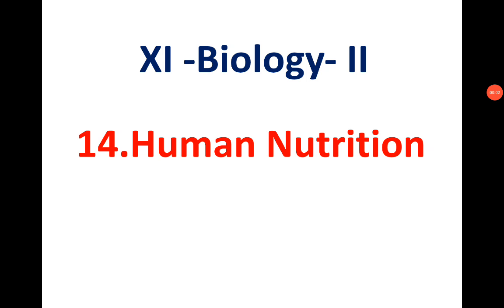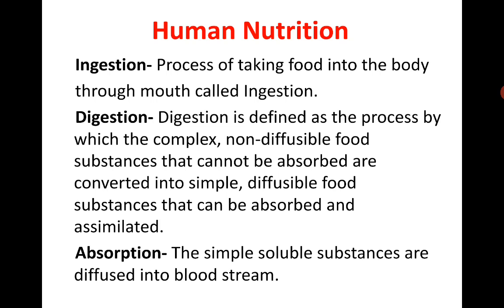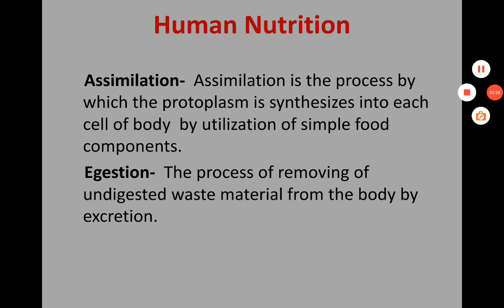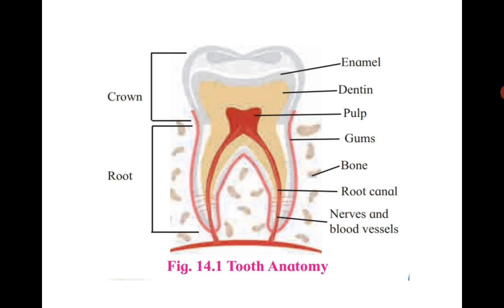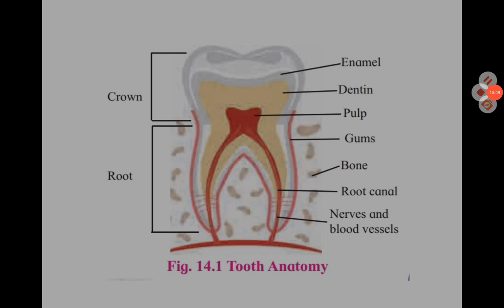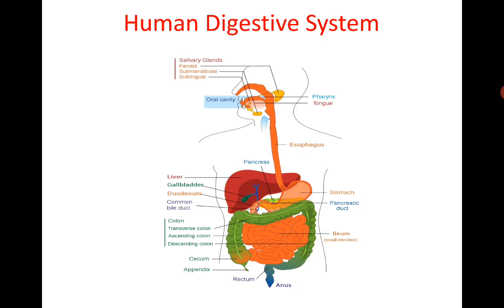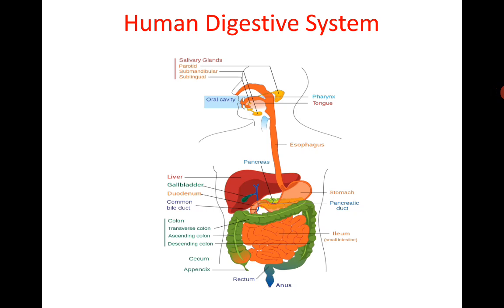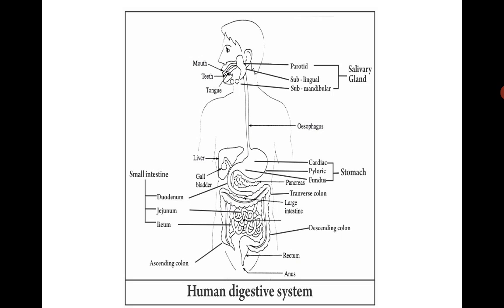Class XI Biology Chapter Human Nutrition Lecture#1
By Shri. P B Patil